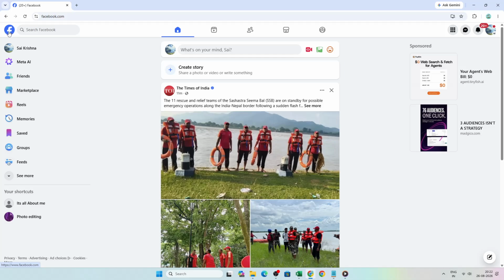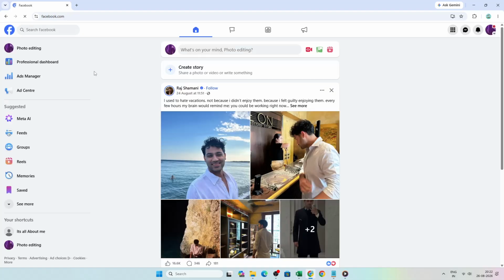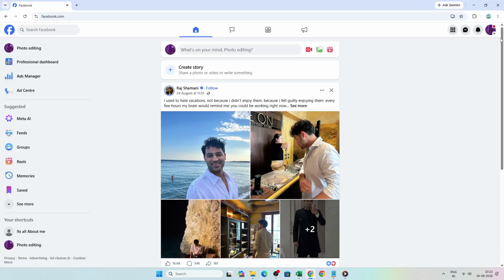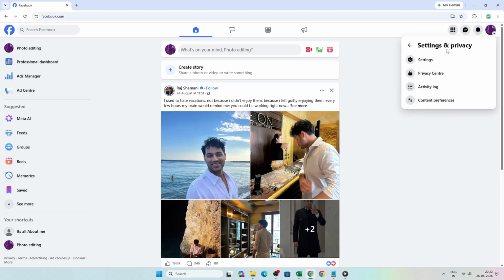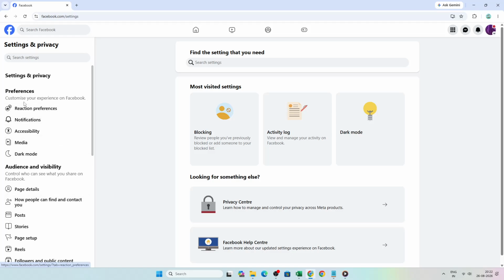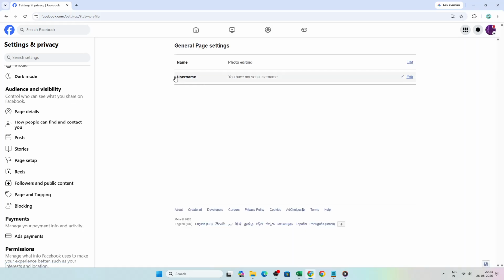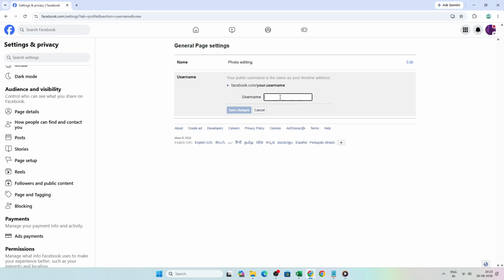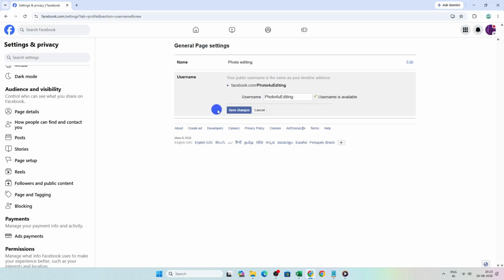How To Change A Facebook Business Page URL (Step By Step)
Learn how to change a Facebook Business Page URL in this easy-to-follow tutorial. If you want to customize your Facebook page username for better branding and search visibility, this video covers everything from eligibility requirements to the final link update.